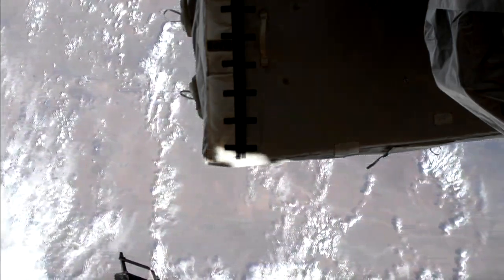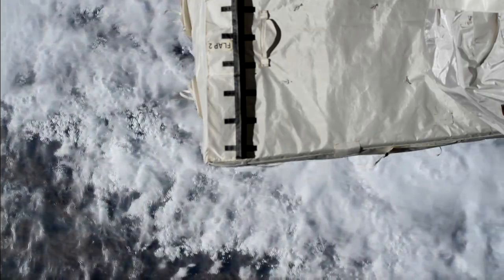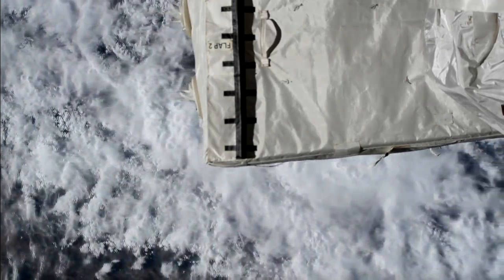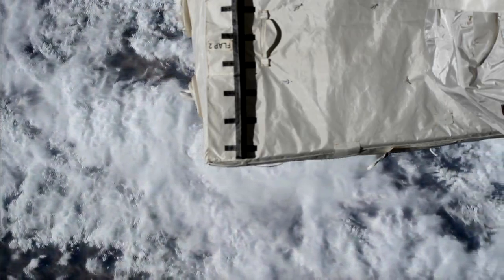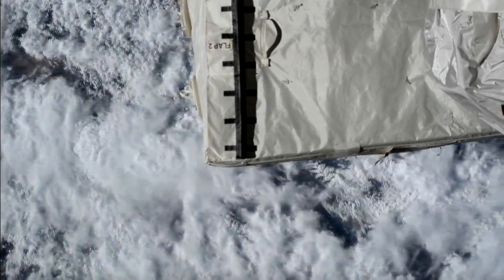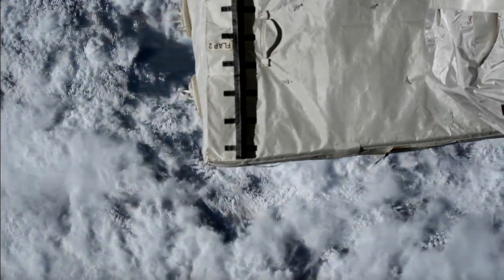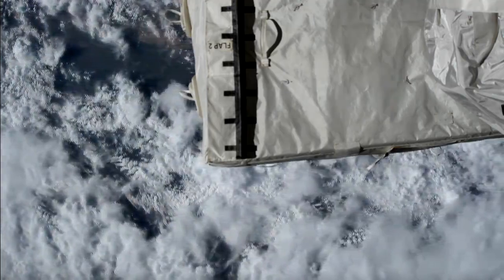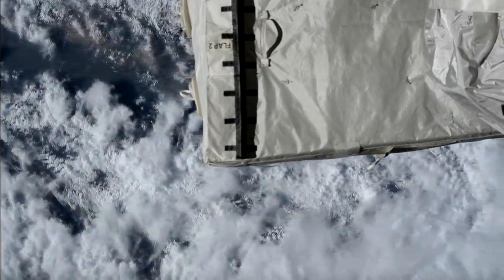ISS flying over Africa with voices